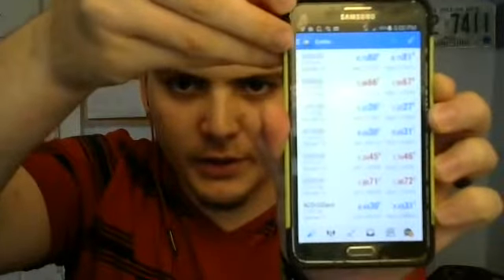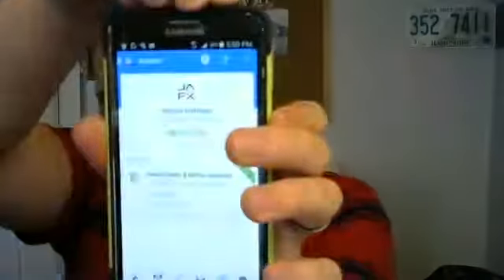Lesson #3 Android MT4 setup & how to place a trade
Today we are going to set up your MT4 on Android and also show you how to place a trade on this platform